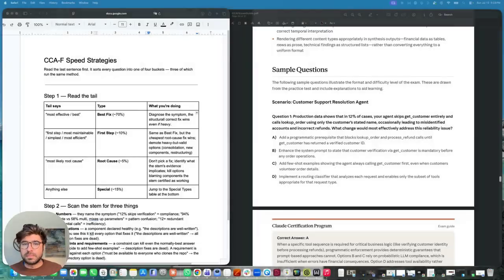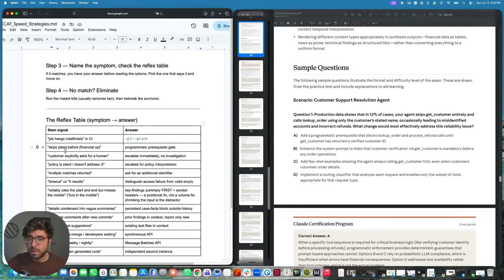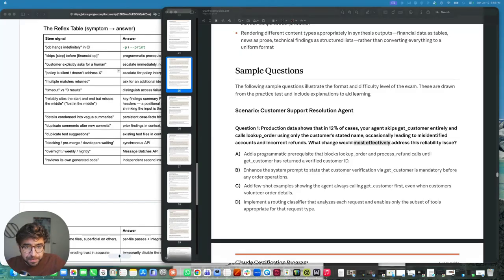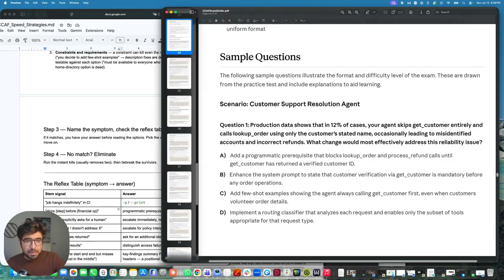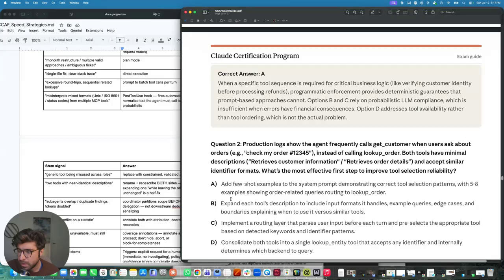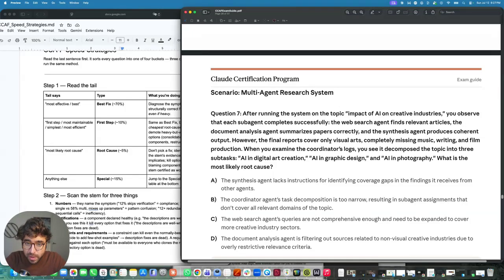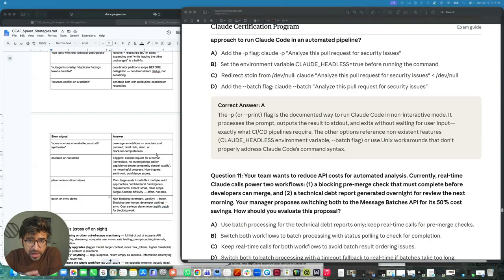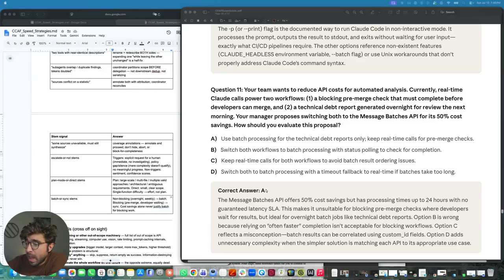Pass the Claude CCF Exam w/ 4-Step System (Most People Overthink It)